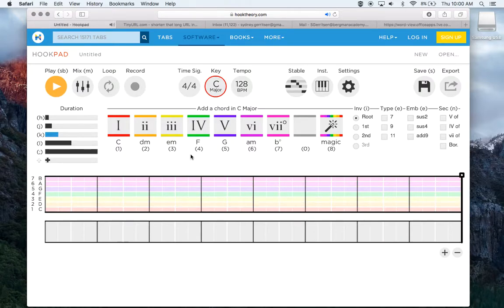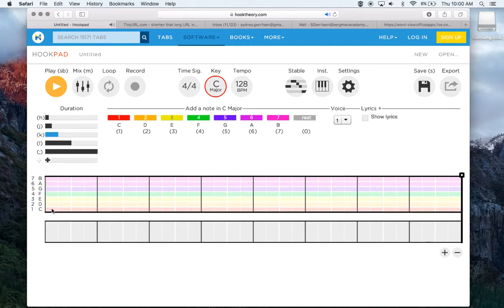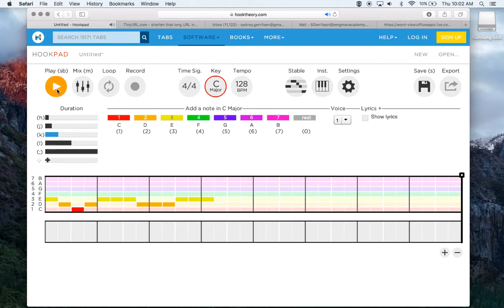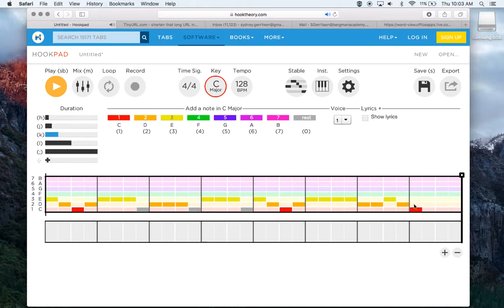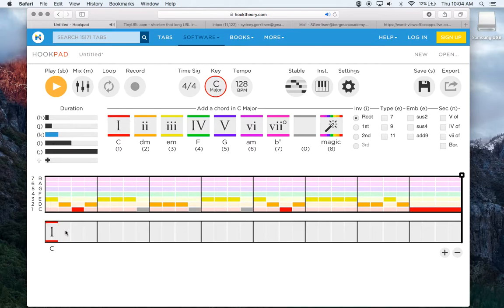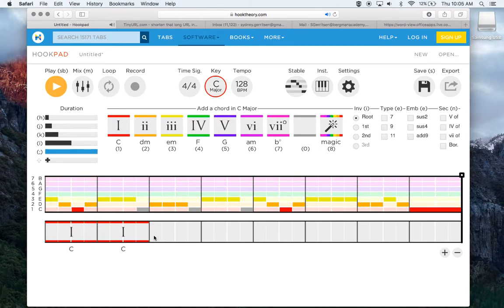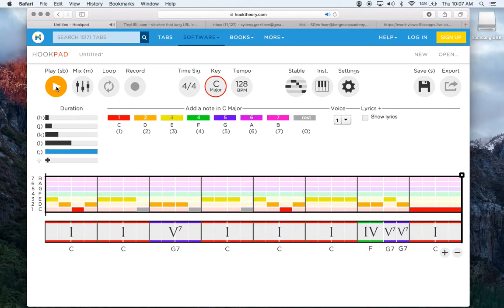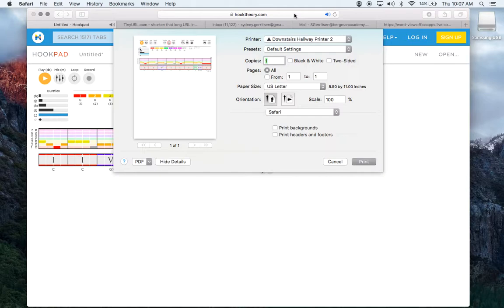HookTheory Tutorial: Mary Had A Little Lamb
This is the tutorial for using HookTheory to create Mary Had A Little Lamb with chords.